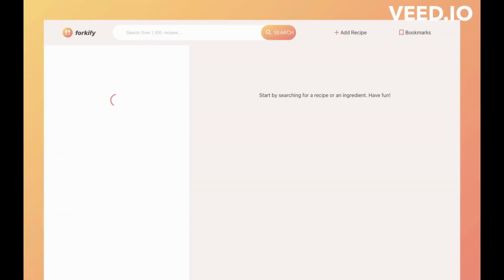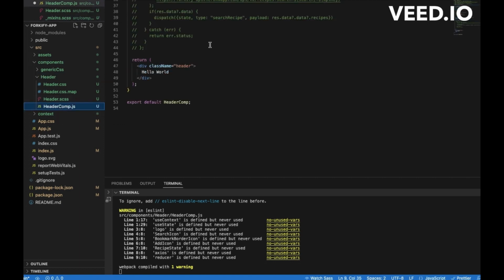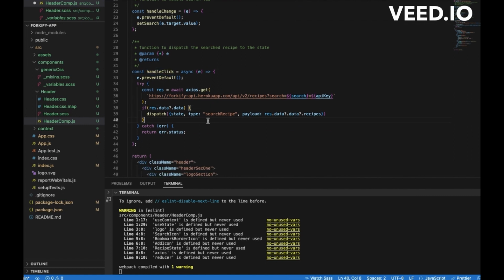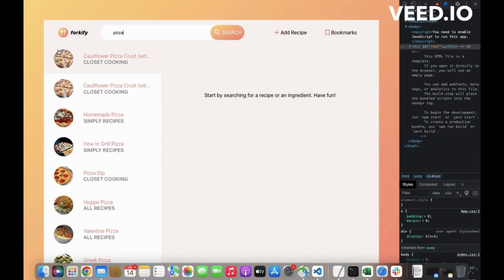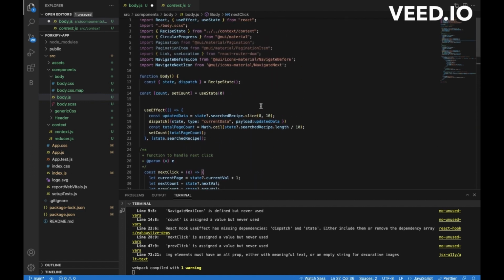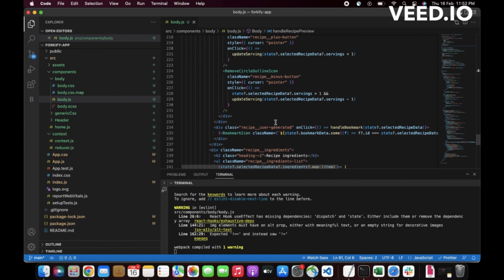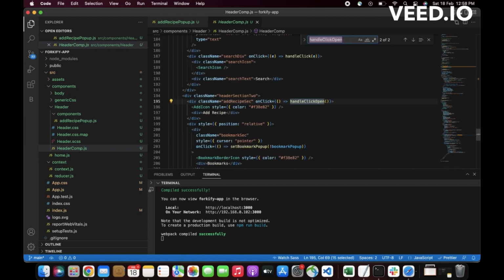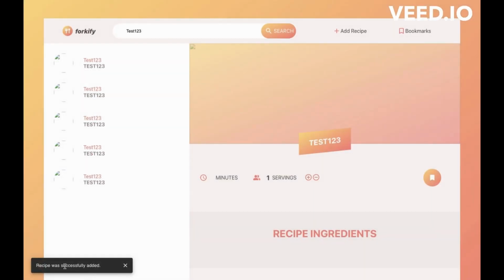REACT WEBSITE USING CONTEXT API AND USE REDUCER HOOKS | FUNCTIONAL COMPONENT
In this video we created a Food Recipe App using React functional component. I used context API and useReducer Hook to build this app.

It is a full fledged App. You can add this app to your portfolio as well.